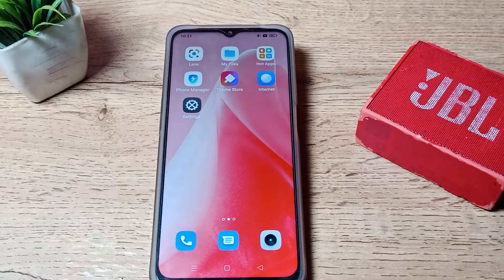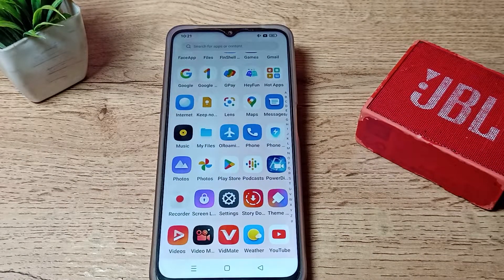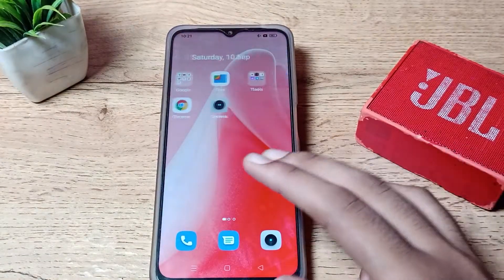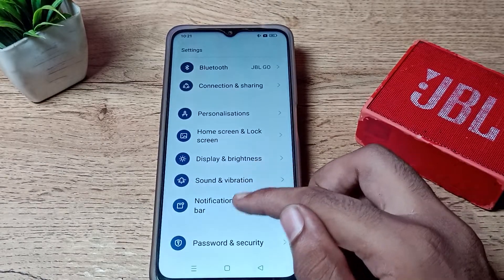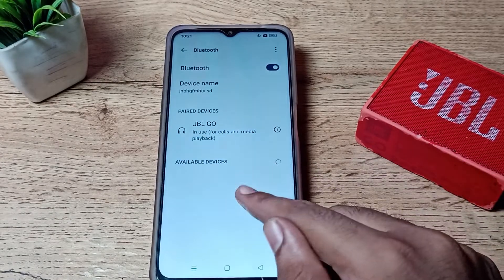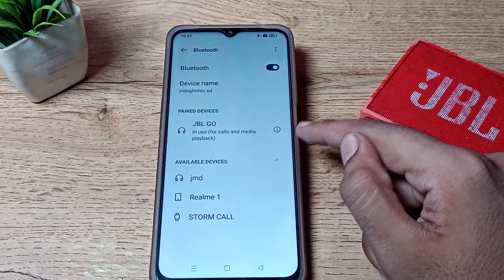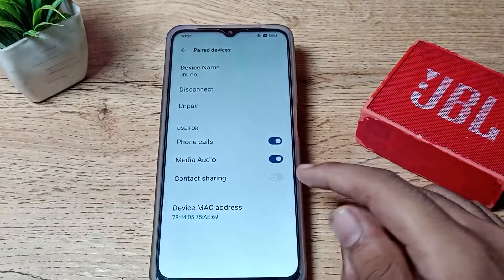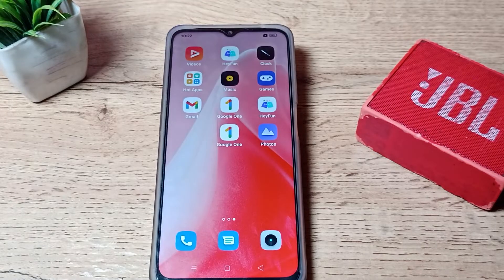Bluetooth setting in oppo A57 phone, how to unpair Bluetooth speaker